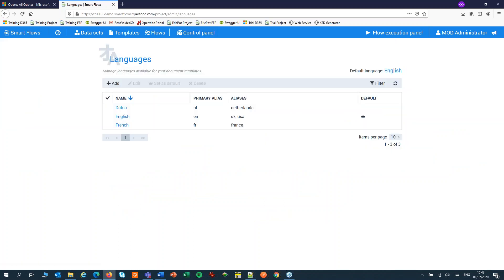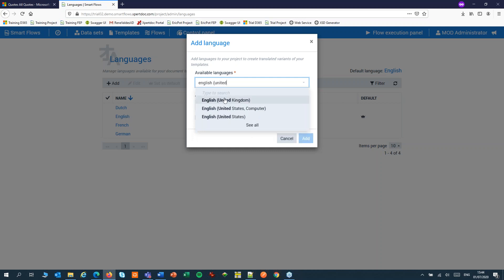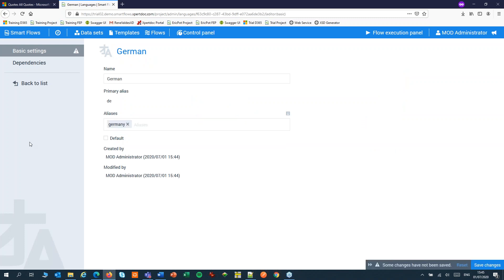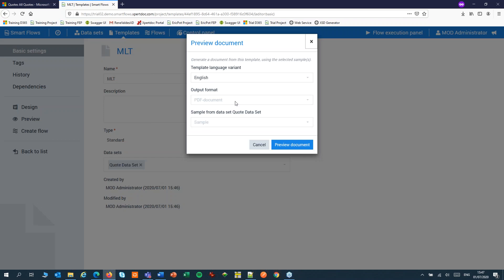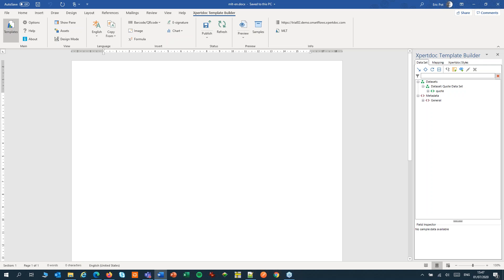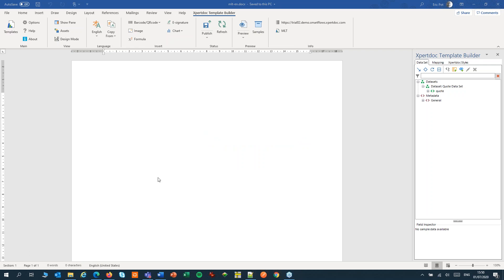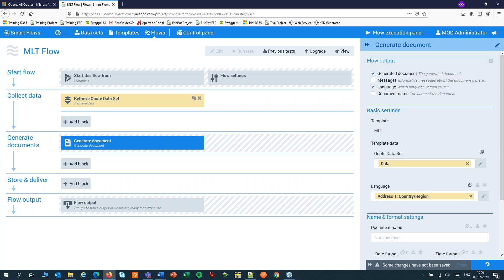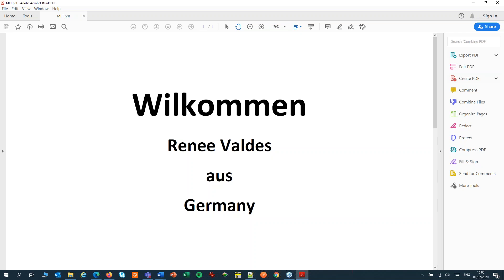How to Create Multi-language Templates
Learn how to create templates in multiple languages in the Xpertdoc (now Experlogix) Template Builder, and how to connect them with Xpertdoc (now Experlogix) Smart Flows for automatic language selection.